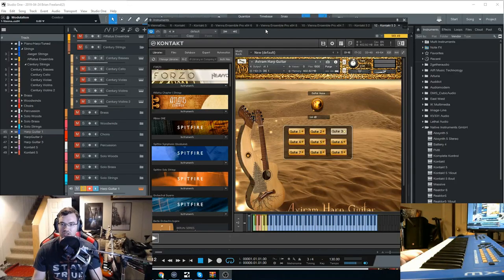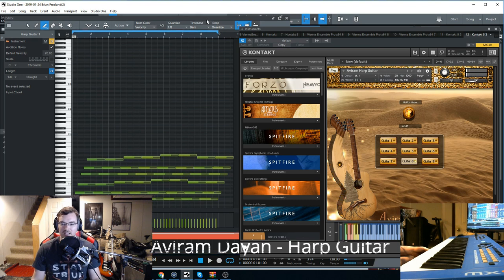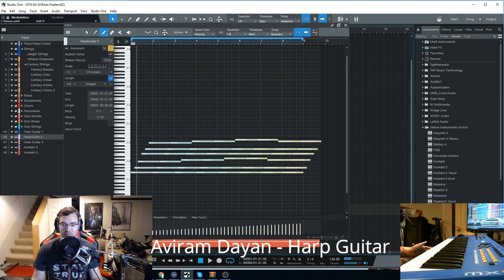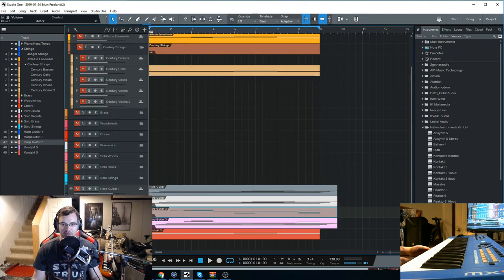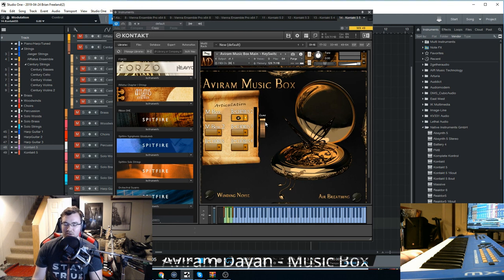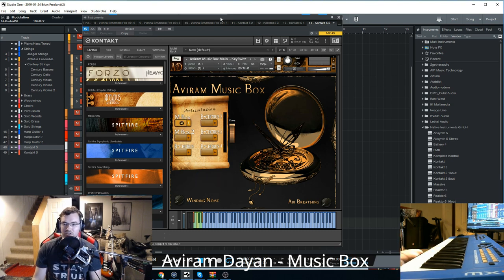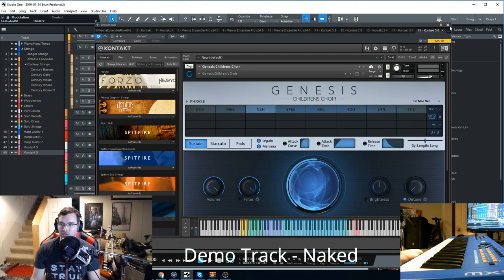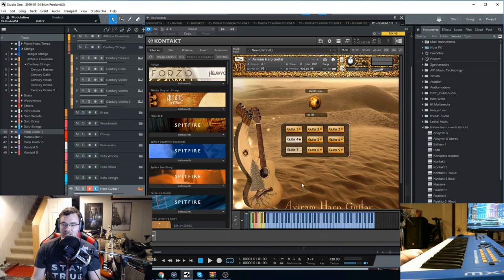Aviram Dayan Libraries Review: Arabic Strings, Harp Guitar and Music Box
We’re happy to announce some more brand new products in the shop! We’ll be adding the following libraries from sample library developer Aviram Dayan: Arabic Strings, Harp Guitar, and Music Box! All of these are fantastic and truly unique libraries that really set themselves apart and offer sounds and colors you might not expect.